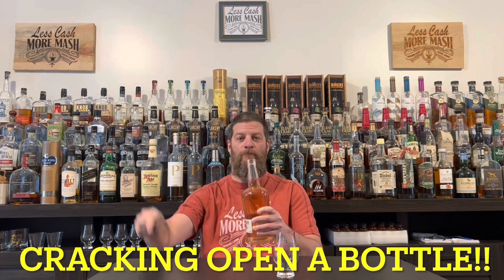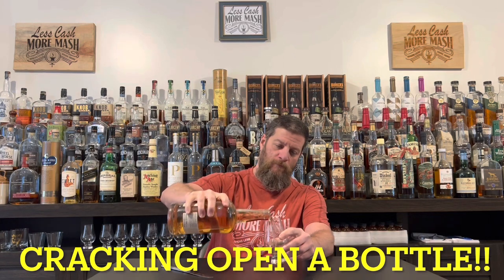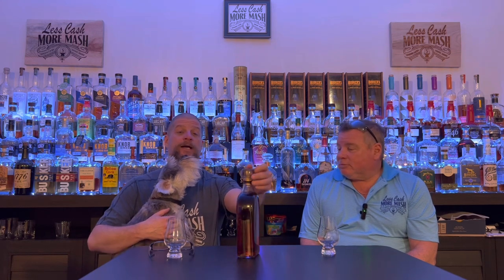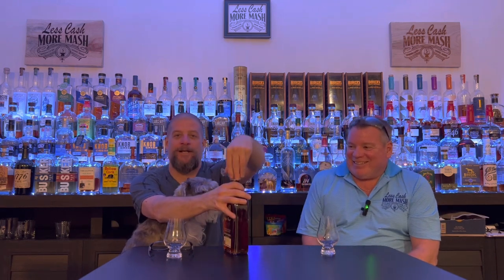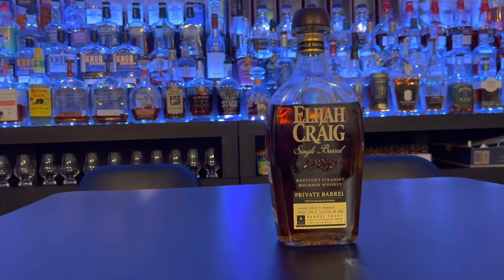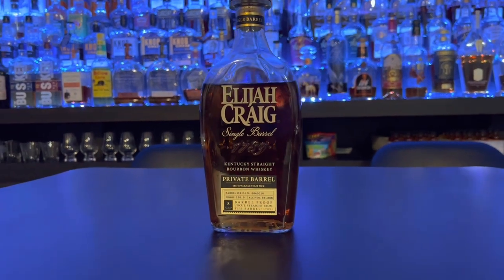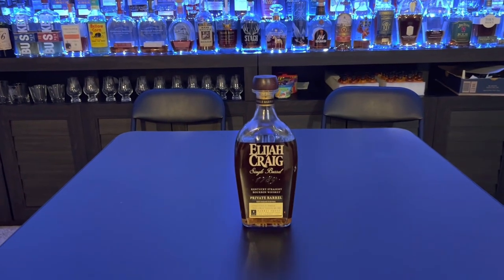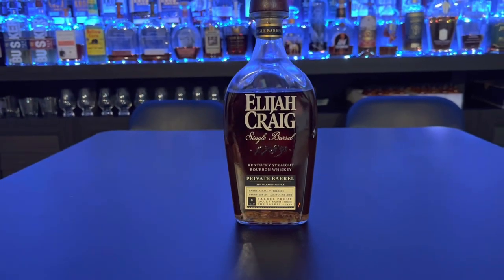Elijah Craig Single Barrel Kentucky Straight Bourbon Whiskey/ Uncorking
Elijah Craig Single Barrel Kentucky Straight Bourbon Whiskey/ Uncorking … another awesome addition to our collection… awesome nose and flavor… wasn’t sure if the 8 year age statement was going to leave us wanting more comparing it to the 12 year age statement of the normal barrel strength releases…. Enjoy!!